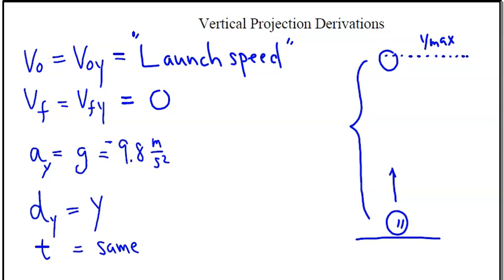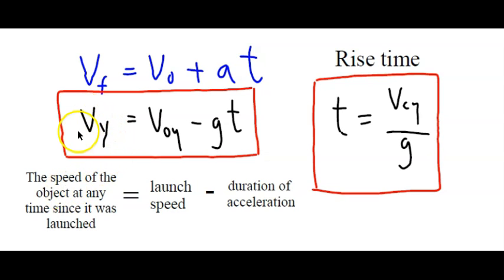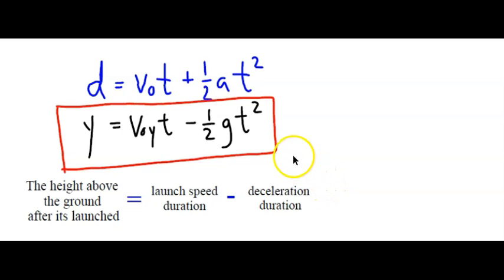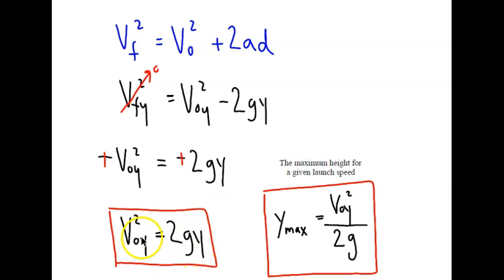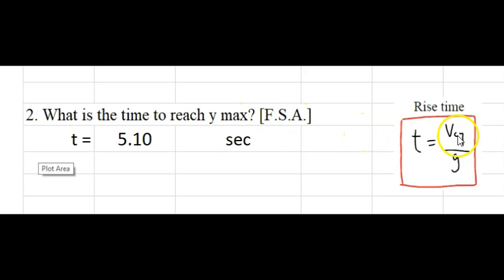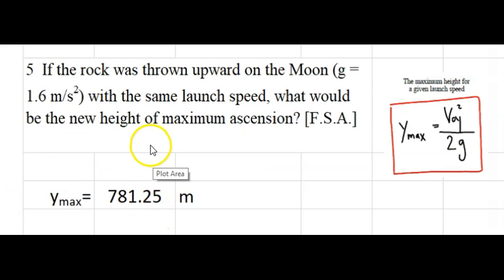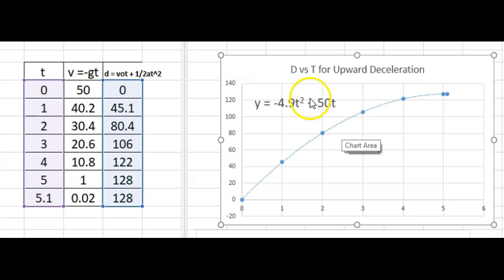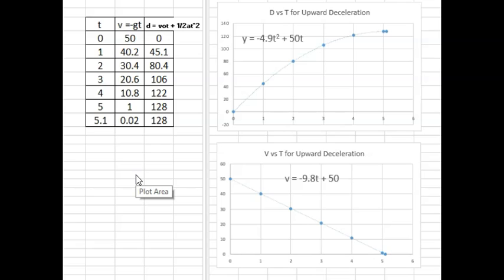LK #6. Vertical Projectile Analysis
How an object ascends against gravity.